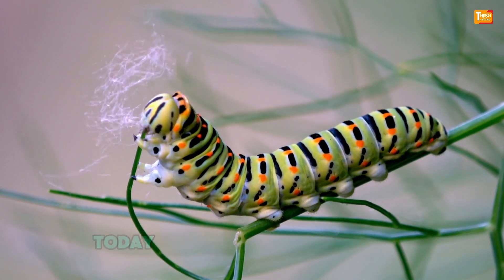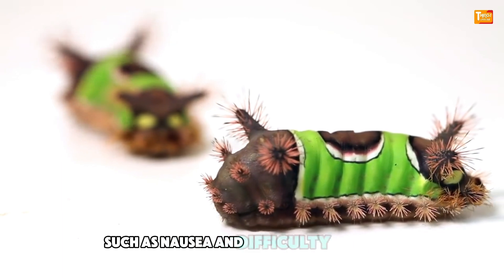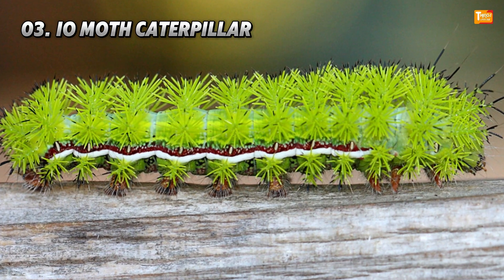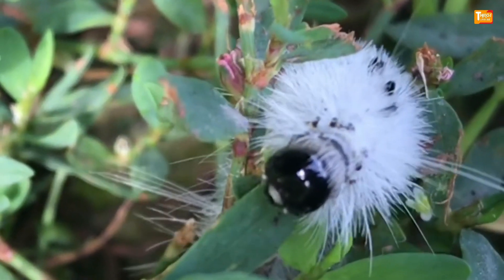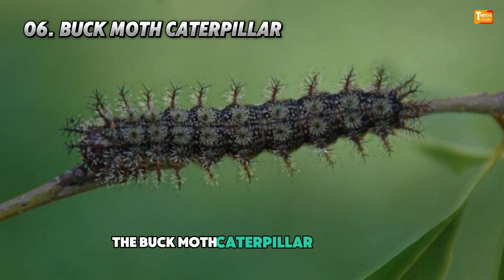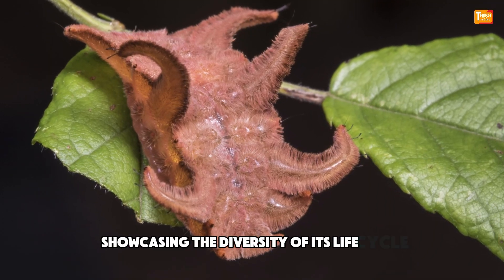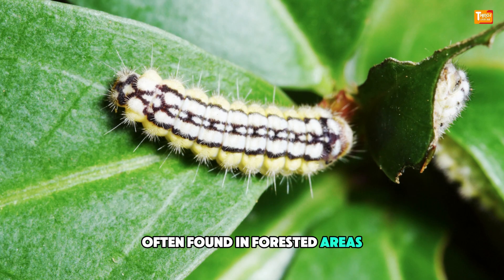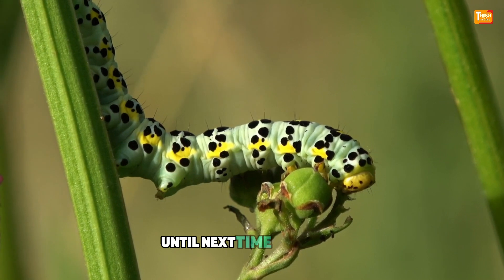If You TOUCH This, RUN Fast And Ask For Help | Top 10 Deadliest Caterpillars | Things Around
Today, we're delving into the fascinating yet perilous world of caterpillars. While these creatures are known for their beauty and transformation into butterflies and moths, some conceal deadly secrets. Join me as we uncover the top 10 deadliest caterpillars from around the globe, exploring their striking appearances, venomous defenses, and the precautions you should take if you encounter them in the wild.